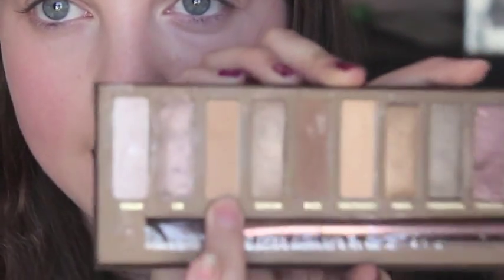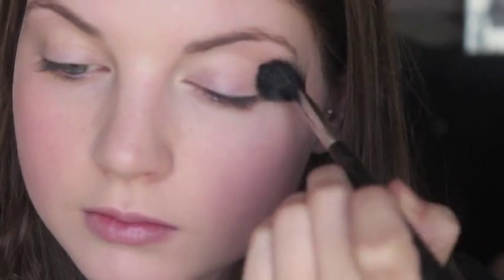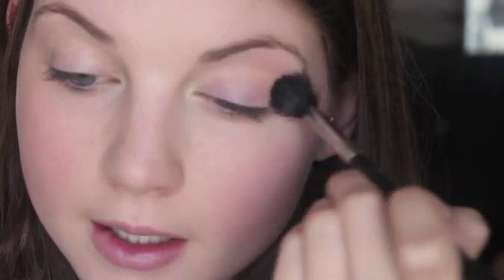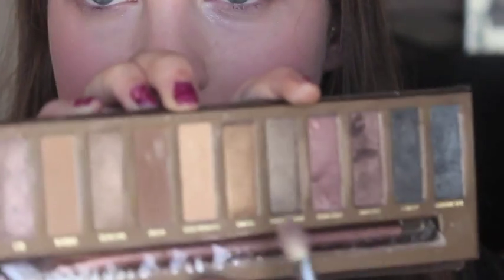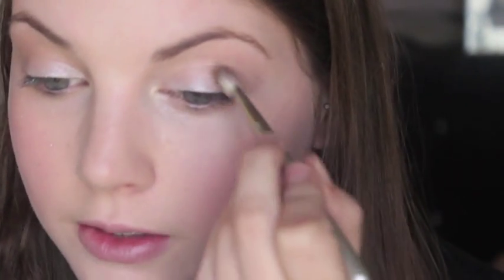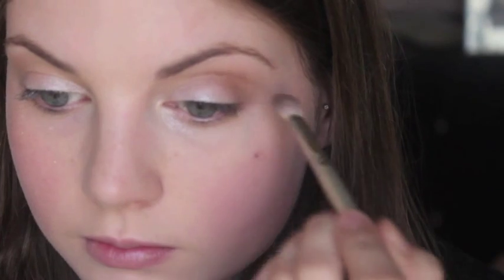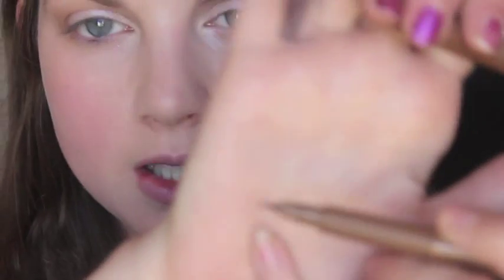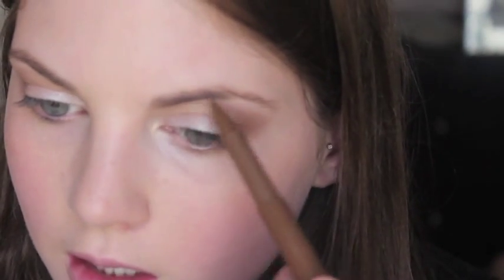♡ My Everyday Makeup Routine! ♡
Enjoy! Xx
New videos out every Monday and Friday!

Camera I use: Canon Rebel T3I (eos 600D)